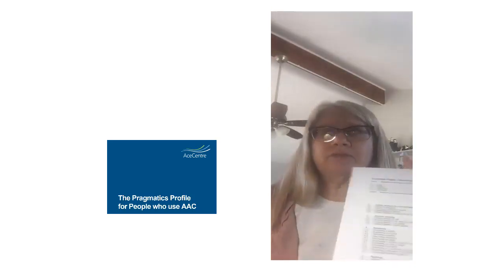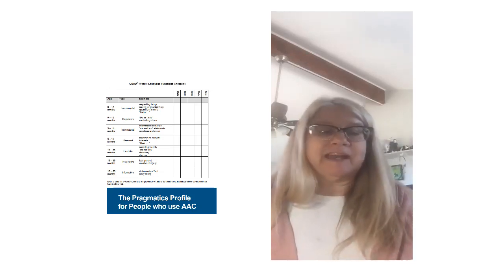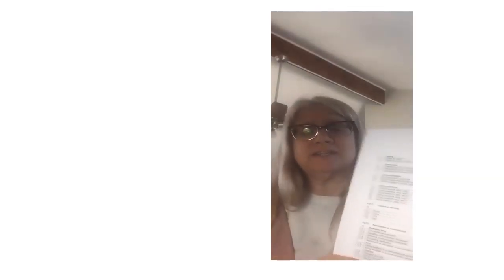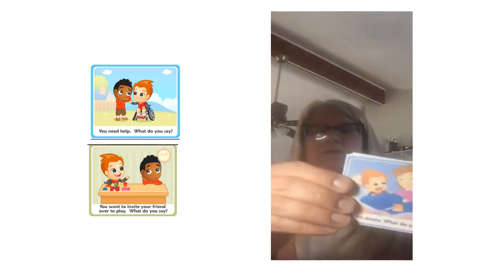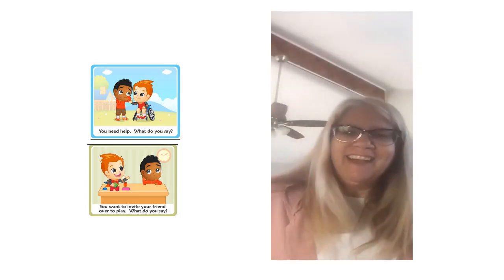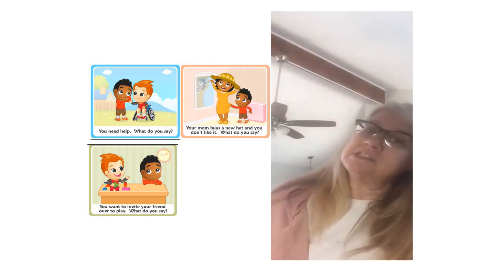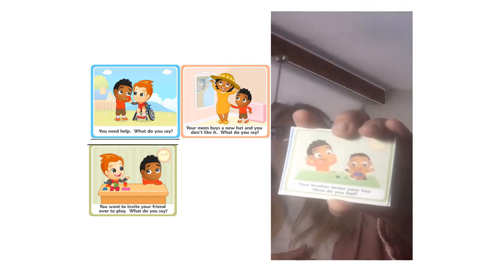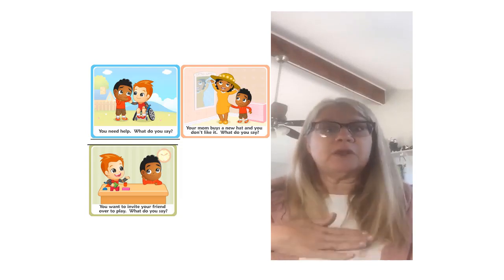Conversation Flashcard Facebook Live Tip